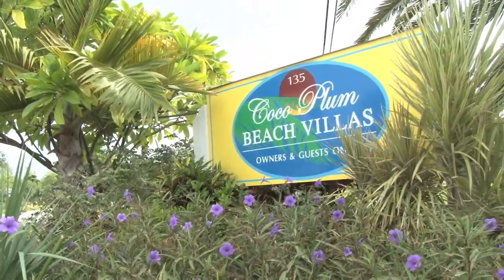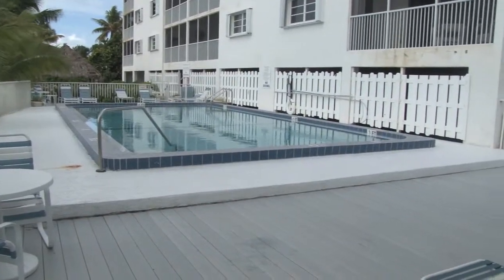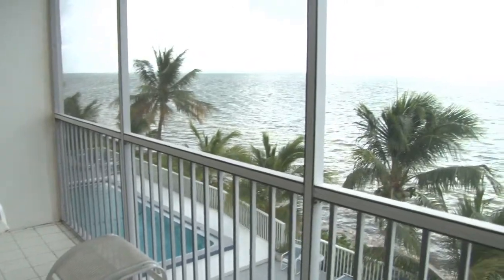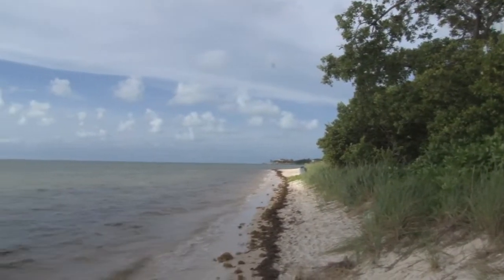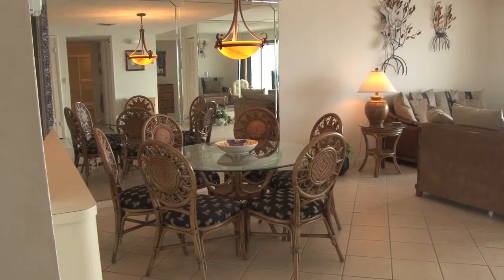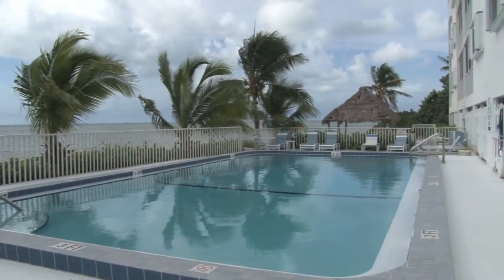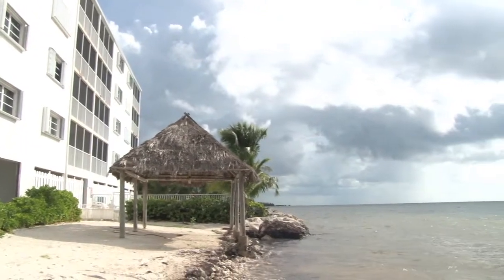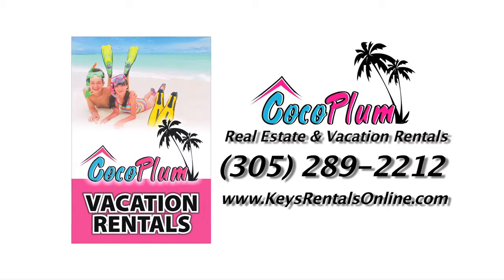Marathon, Florida Keys vacation rental | 135 Coco Plum Drive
Stunning beach front condo available for weekly rentals. Presented by Coco Plum Vacation Rentals in Marathon, Florida keys.